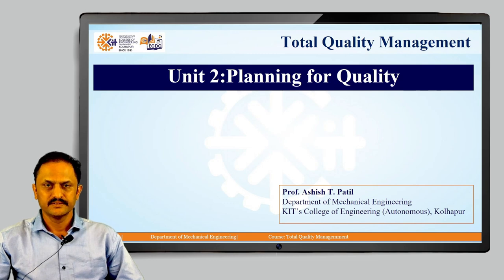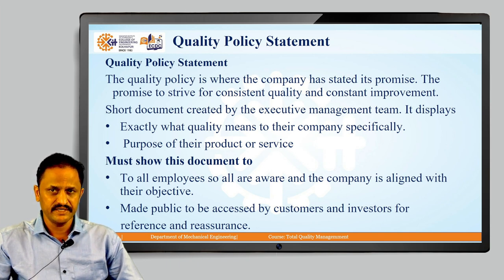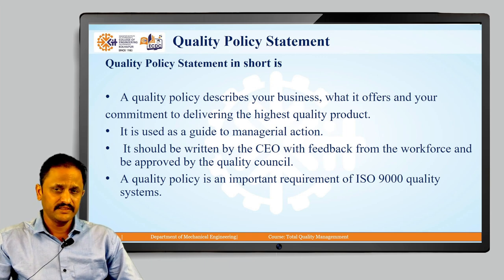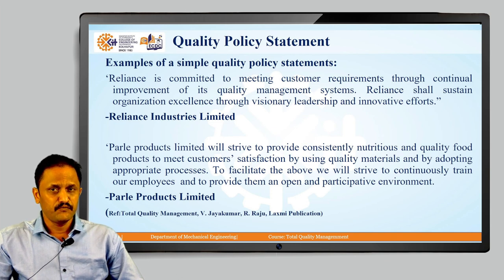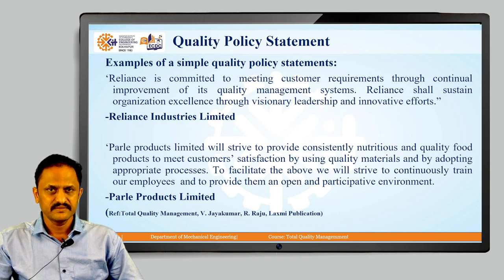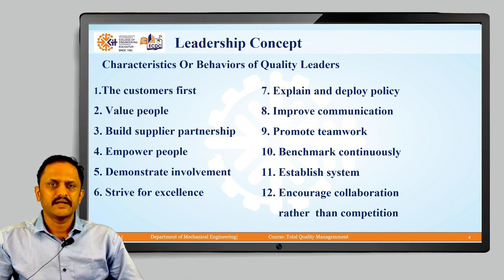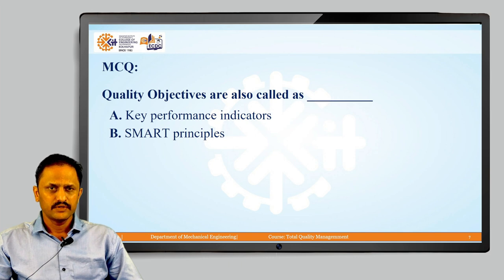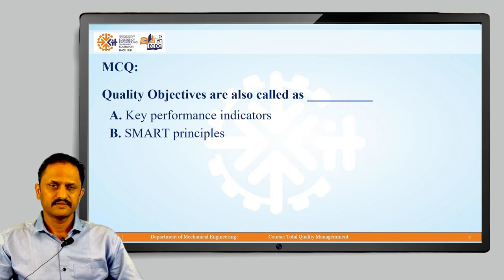TQM Unit2 Lesson 1